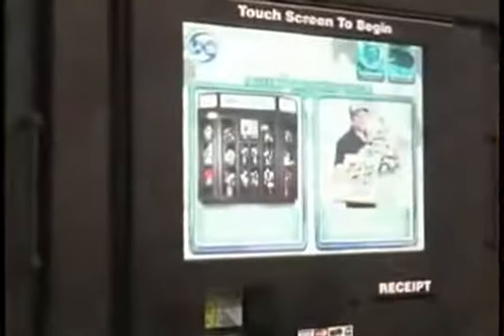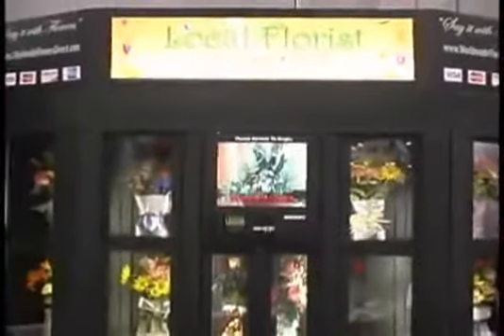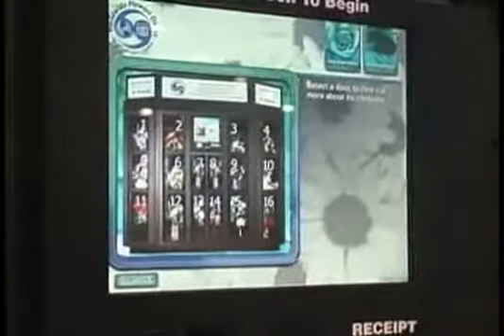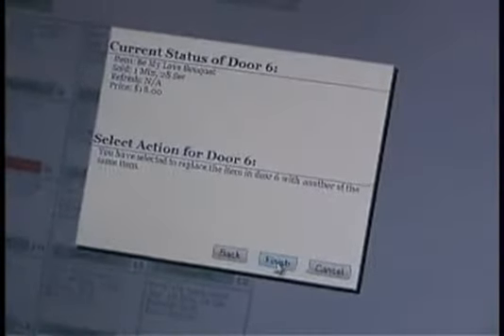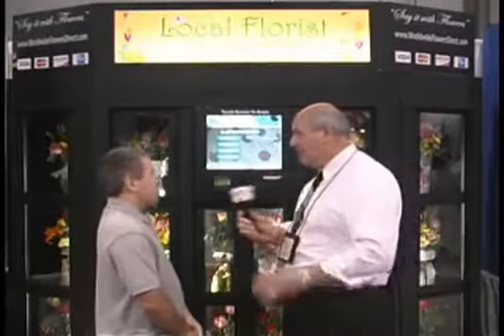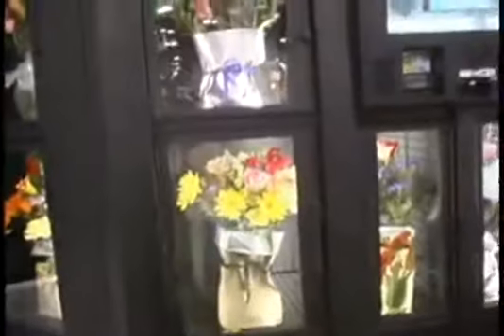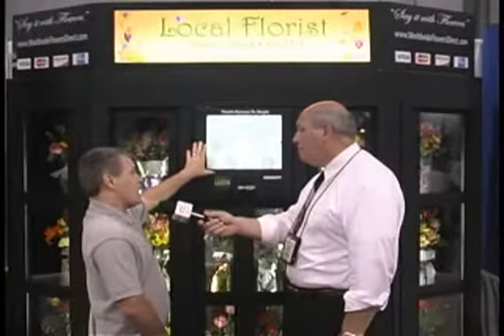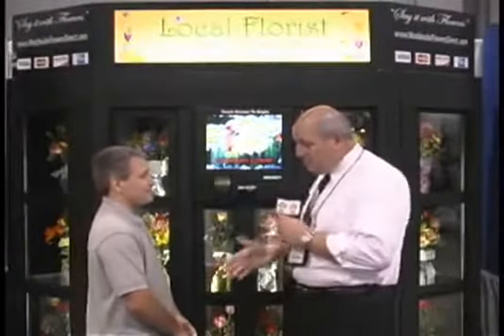24 Hour Florist on Welcome Home Show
This is an interview show we did at one of the trade shows.